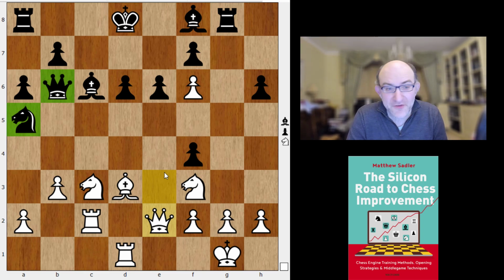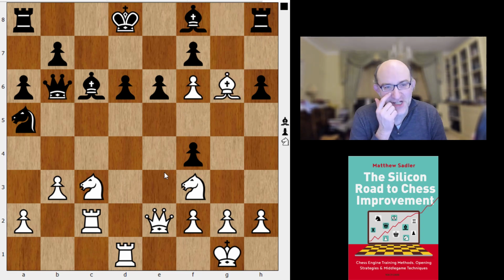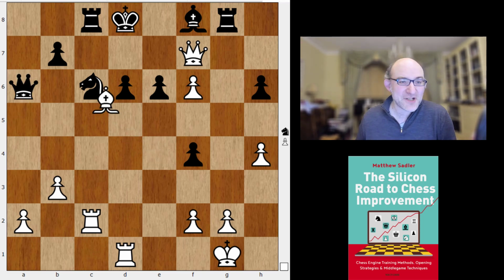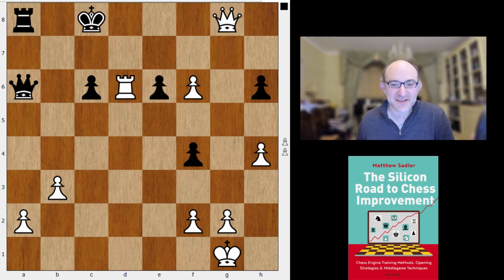Silicon Road: Engine Snacks! Weiss bishop magic!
This video is in our Engine Snacks series! A beautiful attack from Weiss kicked off by an amazing undermining of Black's light-squared central pawn structure!

for all the computer lines and evaluations!